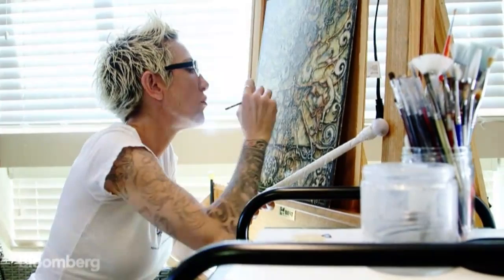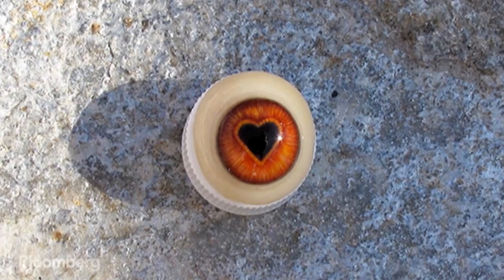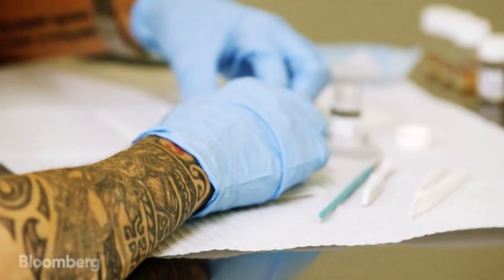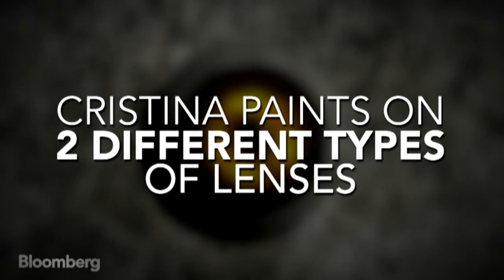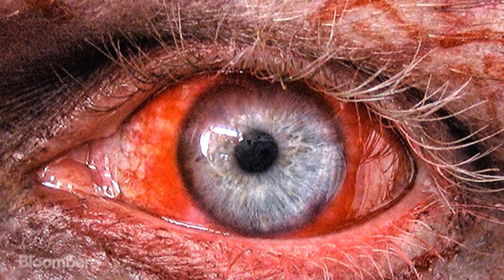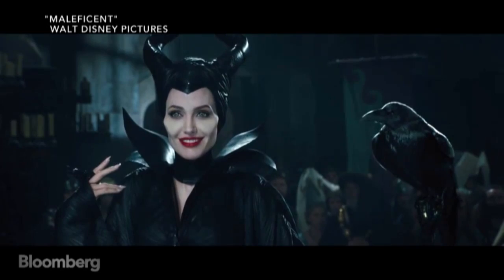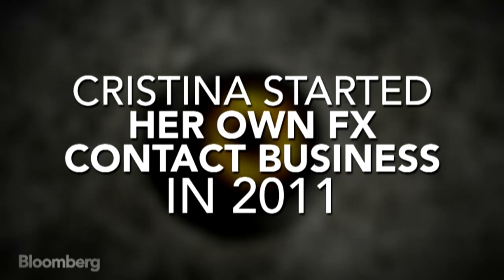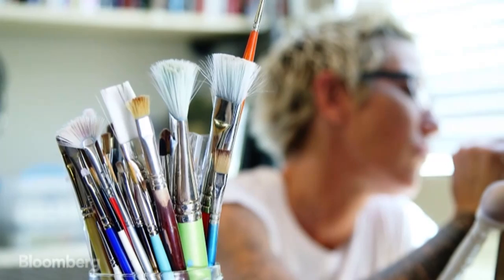This Hollywood FX Artist Paints Celebrity Eyeballs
June 23 (Bloomberg) --- Cristina Patterson paints on a teeny, tiny canvas, a contact lens. The Los Angeles-based artist has designed and hand-painted special-effect ocular looks for more than 300 films and television shows, including Angelina Jolie's eyes in 'Maleficent.' Video by: Jeniece Pettitt, Justin Beach. (Source: Bloomberg)